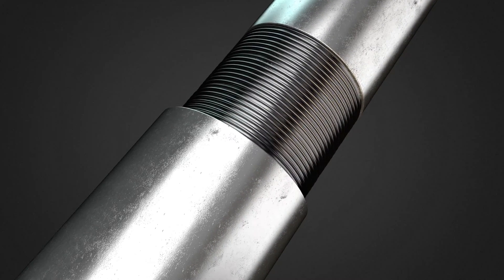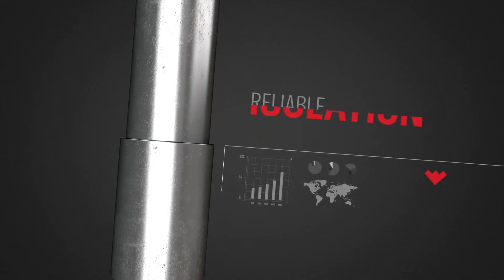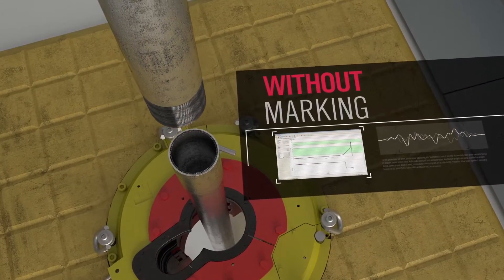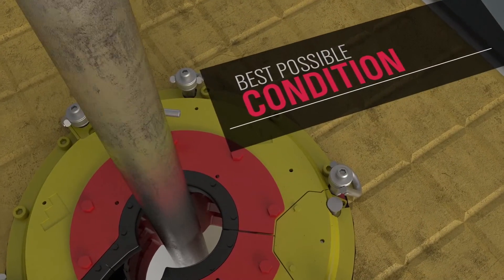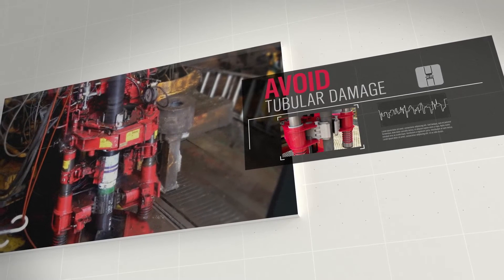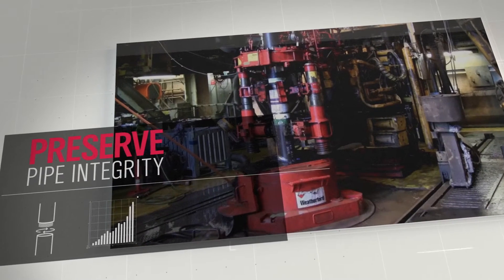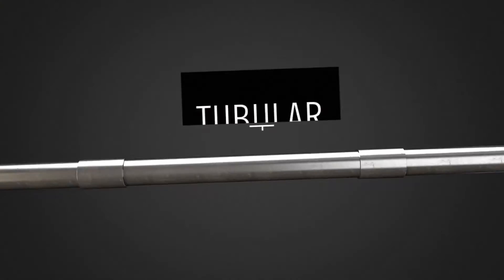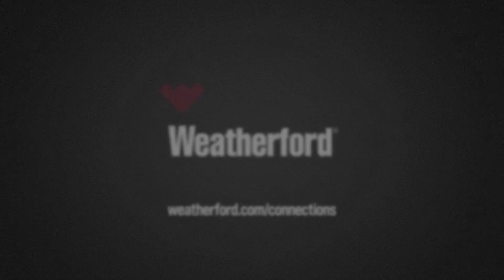Tubular Connections: Make All the Right Connections for Well Integrity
As part of Weatherford connection integrity offerings, our tubular connection technologies preserve every pipe. Our diverse technologies enable us to make up any pipe connection— including drillpipe, casing, tubing, and super-chrome pipe — to OEM specifications and with minimal marking.